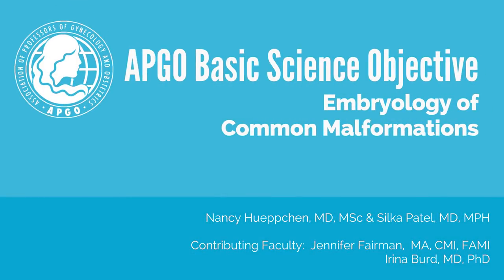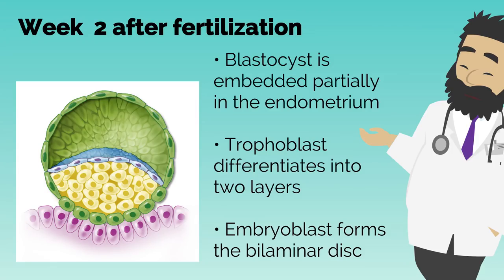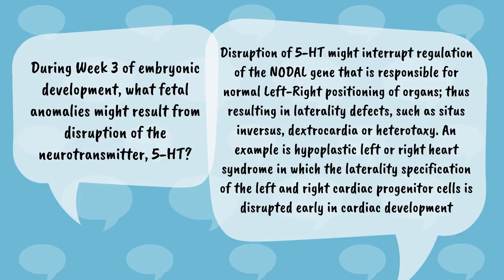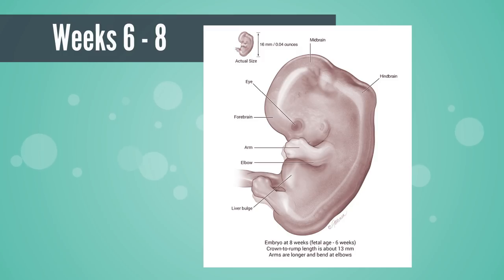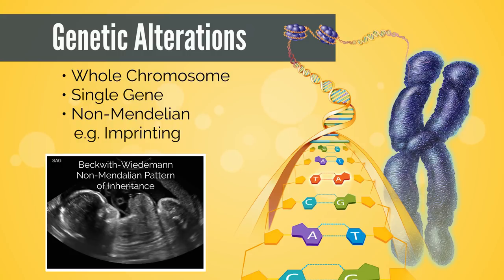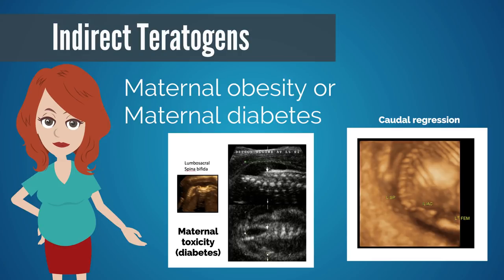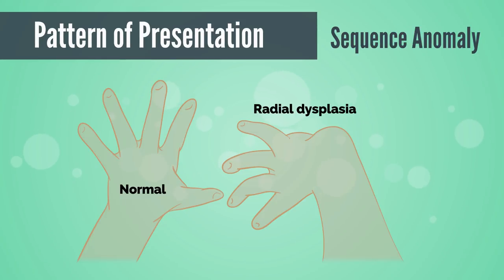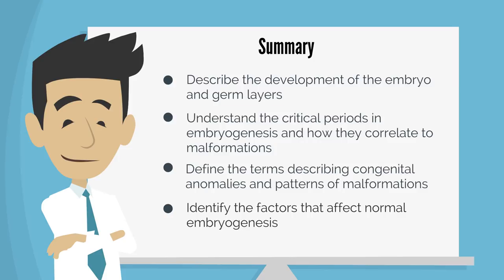APGO Basic Sciences - Topic 10: Embryology of Common Malformations